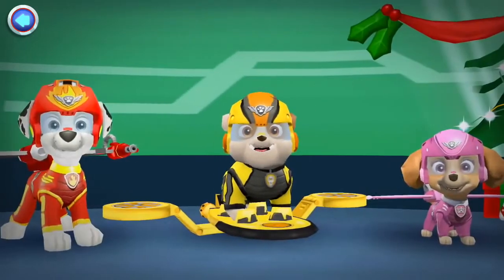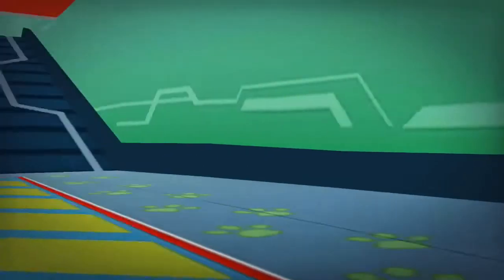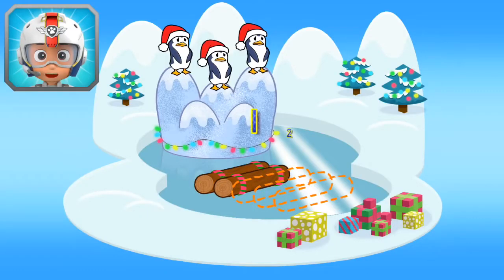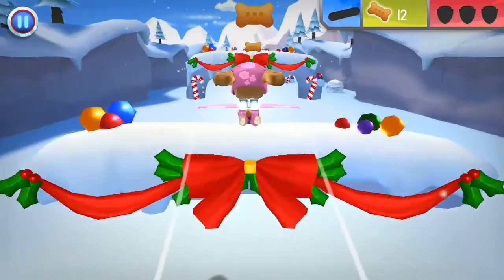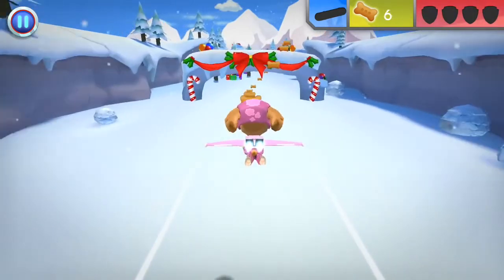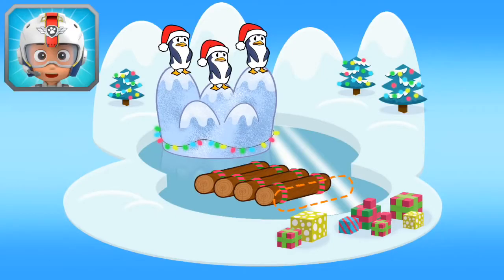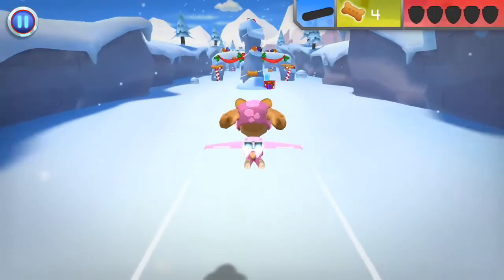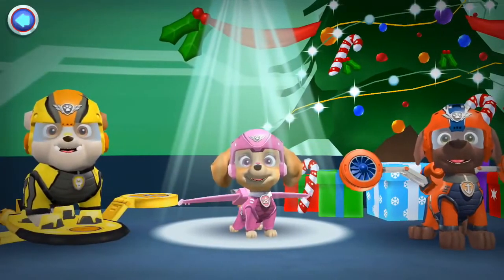PAW Patrol Pups Take Flight █ Skye Holiday Adventure ▐ Snowy Mountain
A ten-year-old-boy named Ryder leads a pack of dogs known as the "PAW Patrol." They work together on rescue missions to protect the city of Adventure Bay.

You might like our other game videos (Kids funny videos, Dora the Explorer Videos,Online Movie HD, Cartoon Videos for Kids, Babies & Girls, Paw Patrol and Sesame Street,Go Diego, Spider-Man, Batman, Kids Games, Superman, Lego, LEGO Games,) Compilation for Children and Kids, Android and Iphone Games, Ella Frozen,Popular Learning Videos in English,and a lot of other contents for your Children !
Parents : All my videos are Funny Adventures, Educational, Wonderful and Safe for Kids and Babies